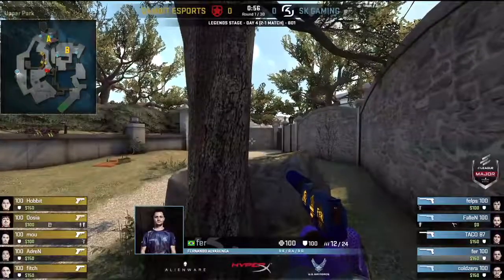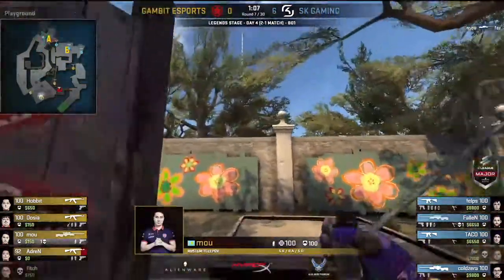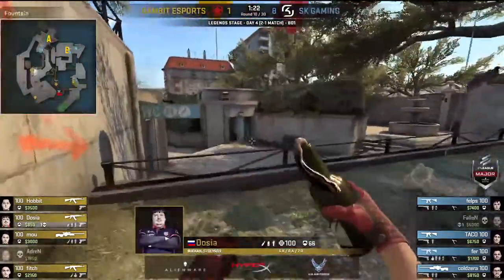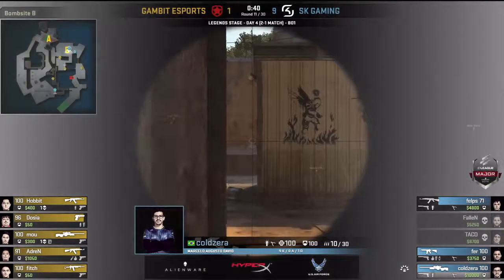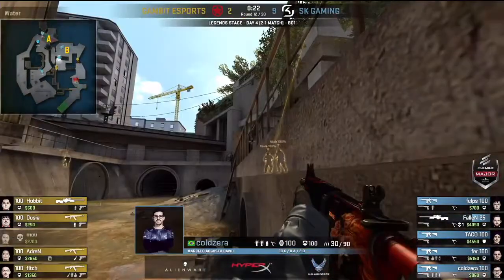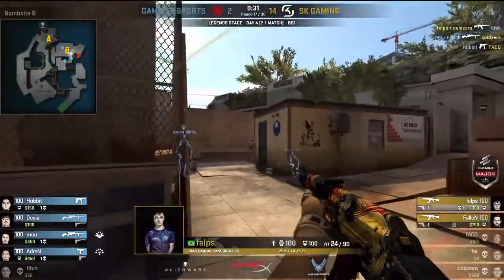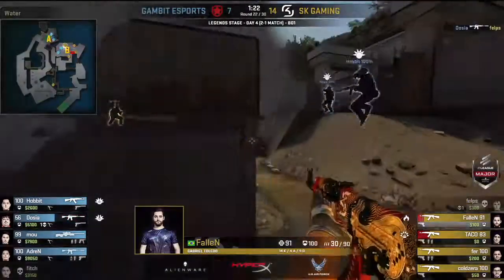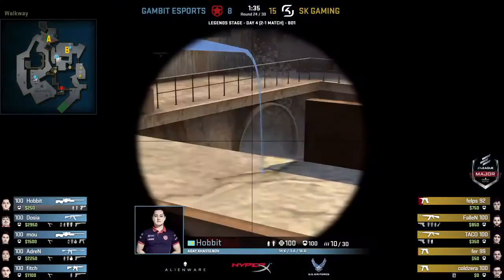SK Gaming vs Gambit - Best Moments - Highlights | ELEAGUE BOSTON MAJOR 2018